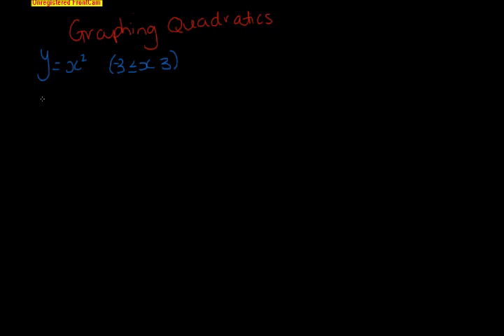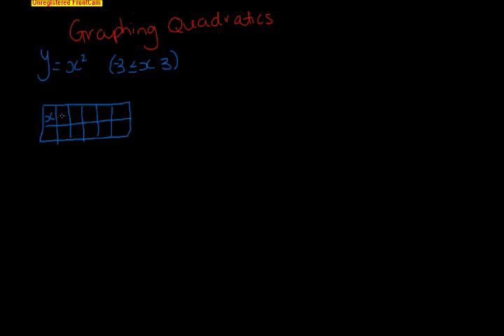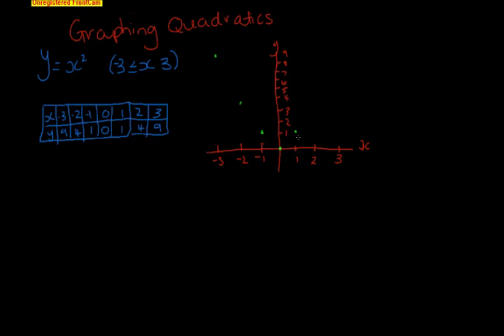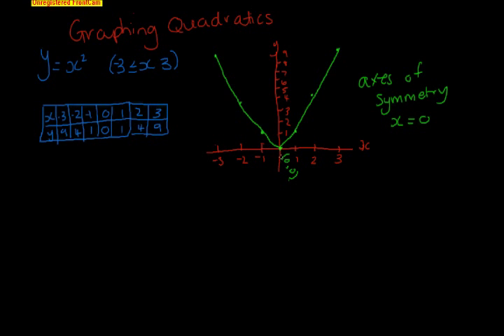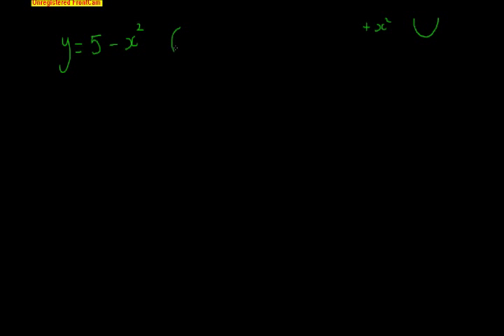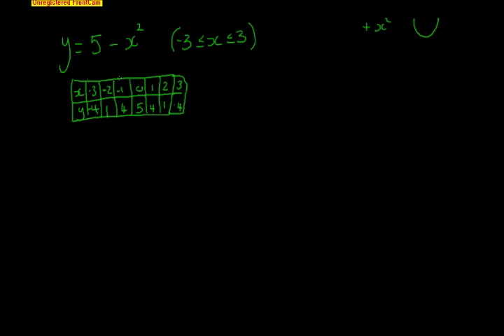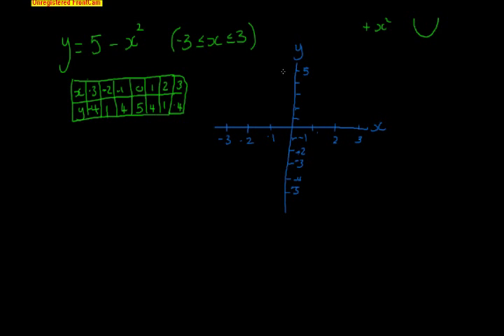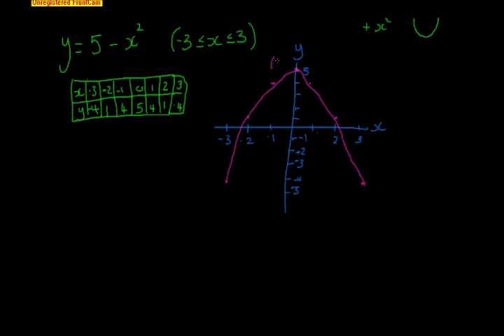Graphing parabolas from a table of values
This video shows you how to graph a quadratic form a table of values